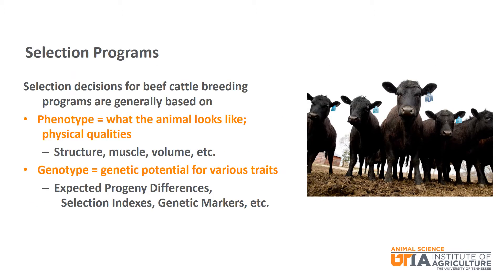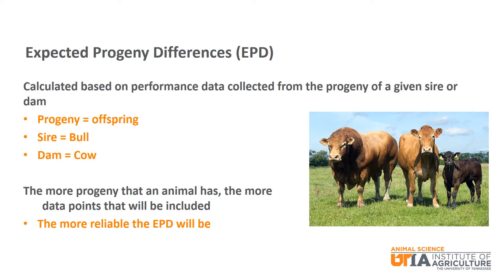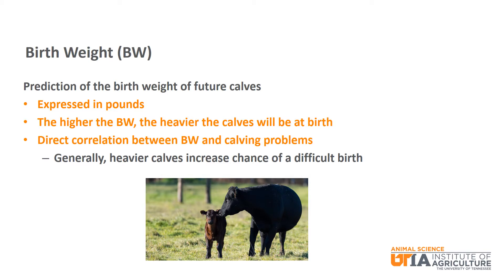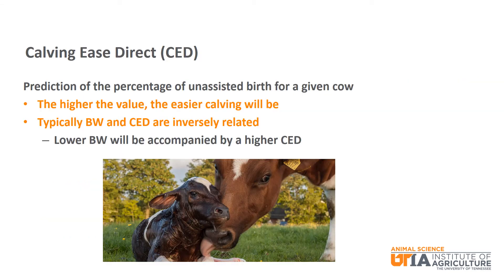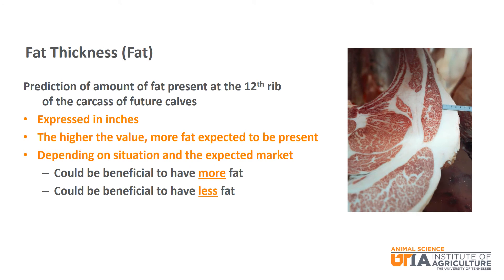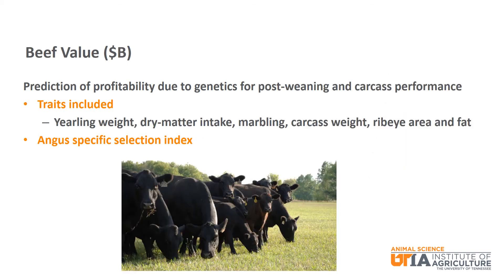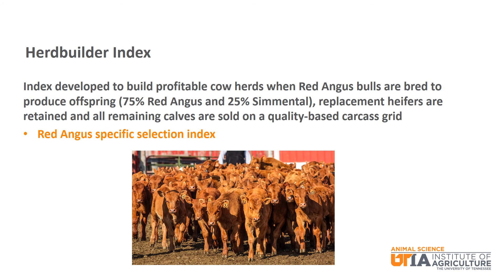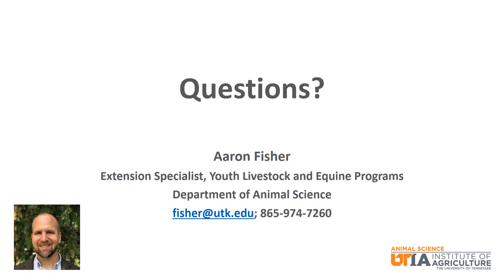Beef Skillathon Study Series: Genetic Selection Tools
Introduction to genetic selection tools used in beef cattle production, including EPDs and selection indexes